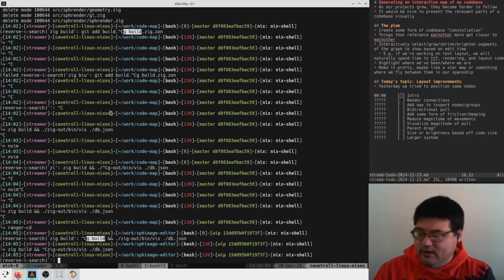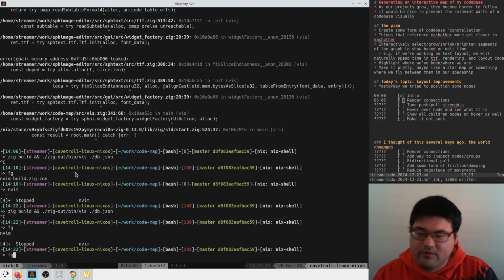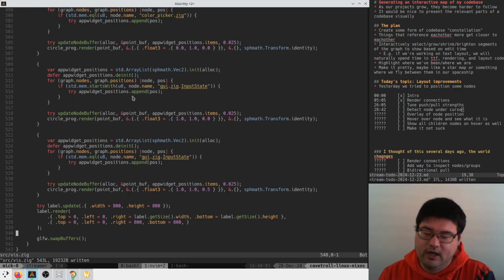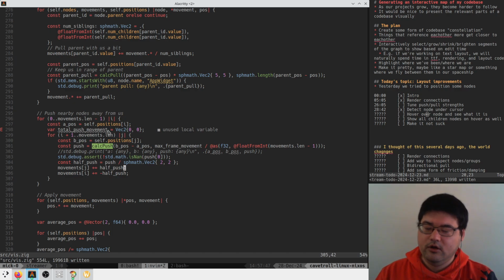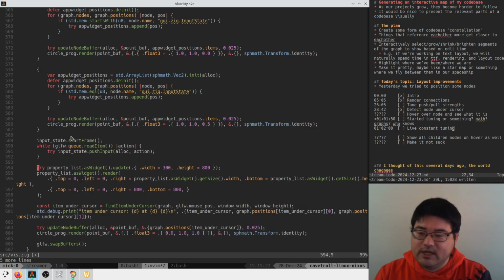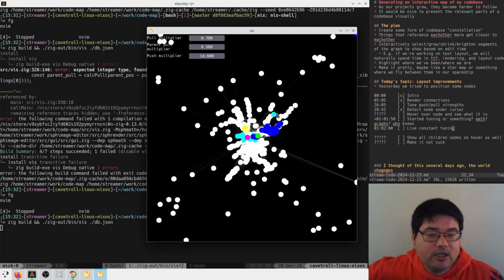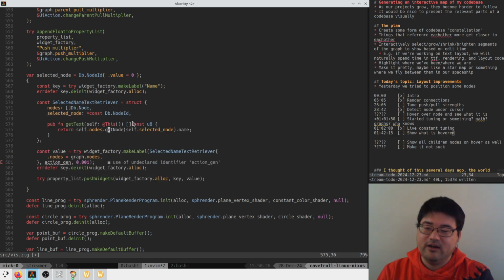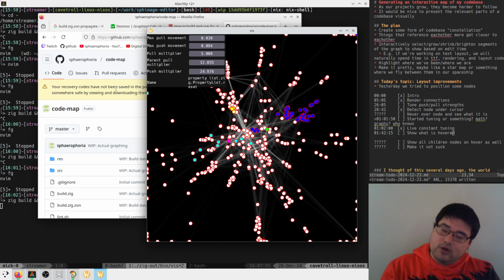Fixing my incredibly broken graph layout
00:00 Intro
05:05 Render connections
28:42 Detect node under cursor
40:30 Initial tuning
01:02:00 Adding a GUI and live tuning